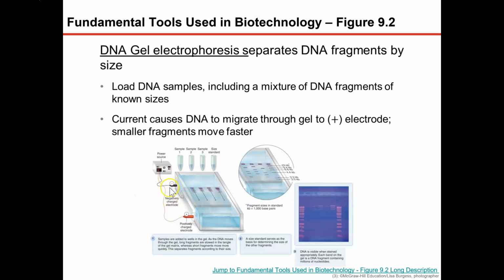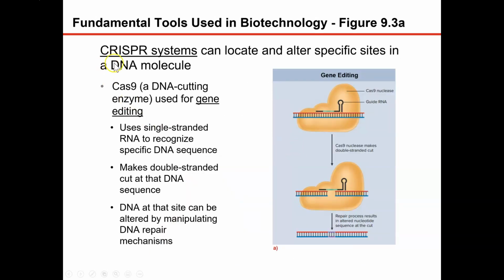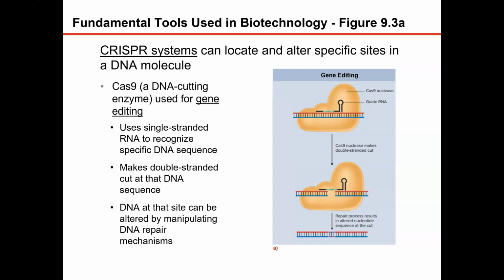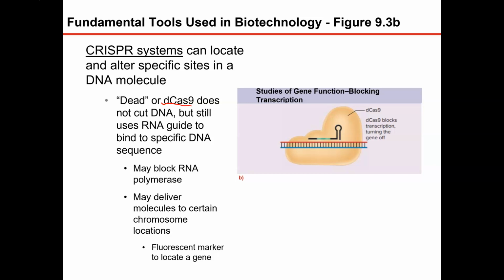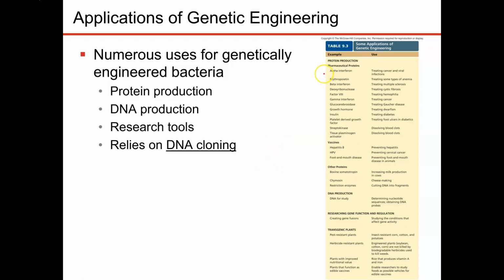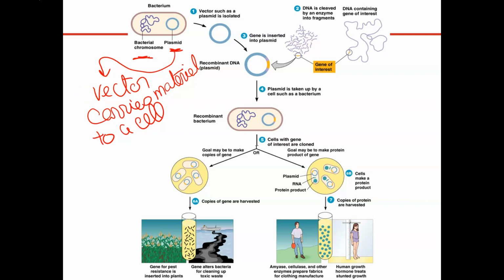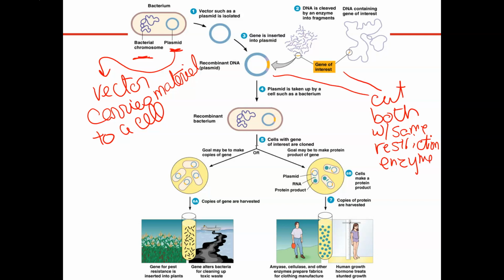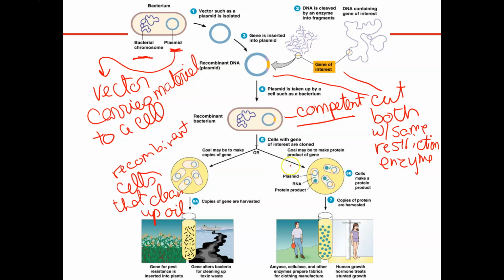Chapter 9 part 2 microbiology nester sandburg